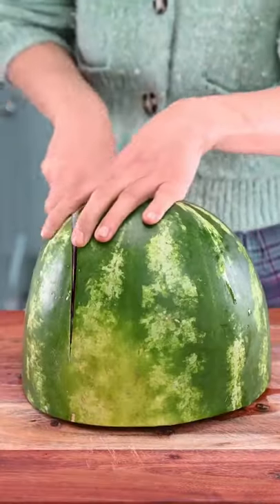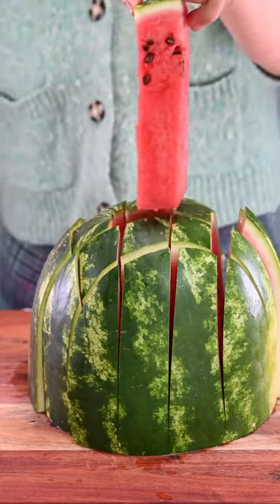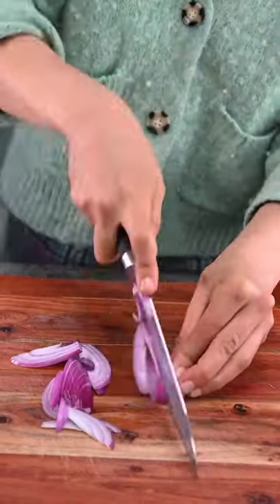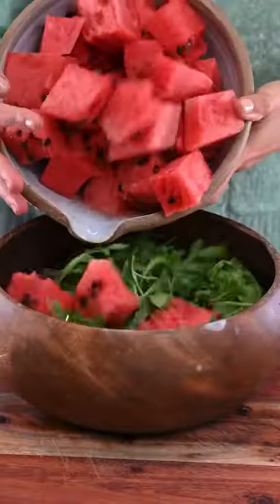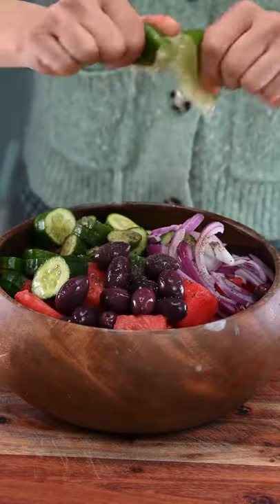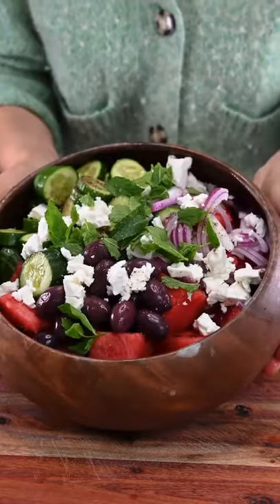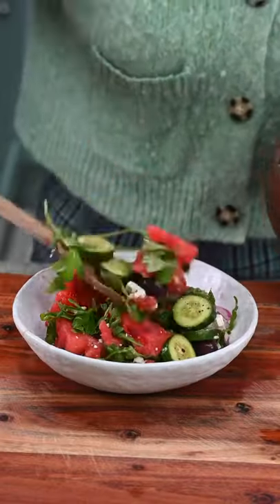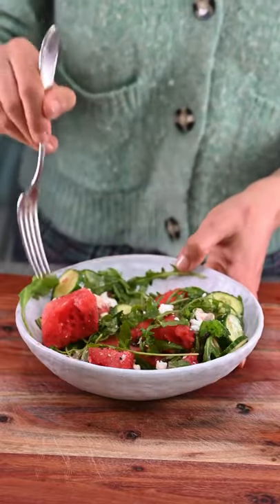Watermelon Cucumber Salad 🍉🤩